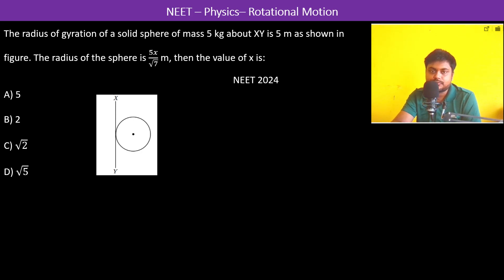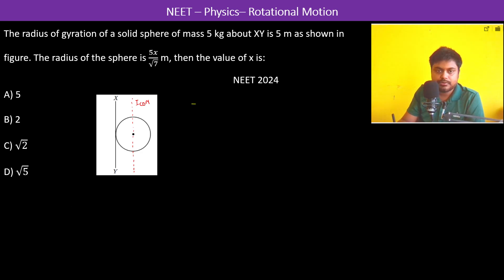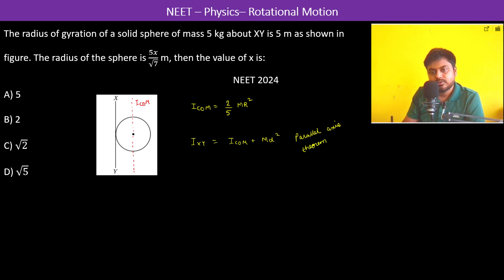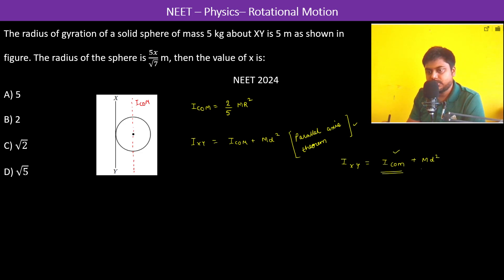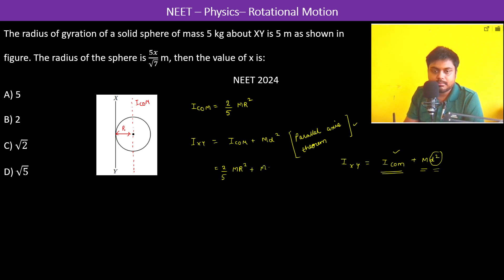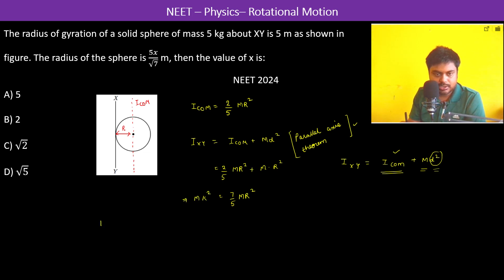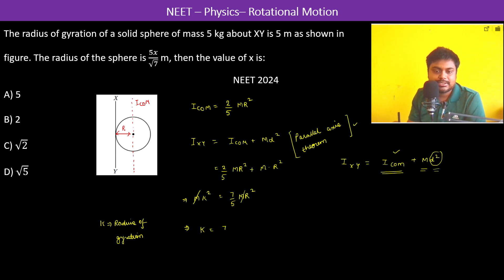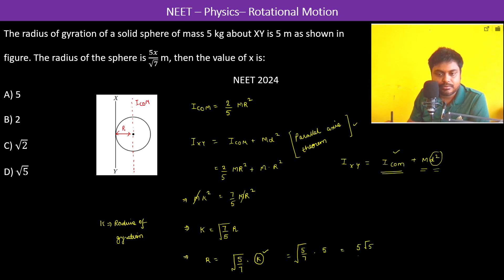The radius of gyration of a solid sphere of mass 5 kg about XY is 5 m as shown in figure. The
The radius of gyration of a solid sphere of mass 5 kg about XY is 5 m as shown in figure. The radius of the sphere is 5𝑥/√7 m, then the value of x is:
                                                                                                 NEET 2024
A) 5

B) 2

C) √2

D) √5